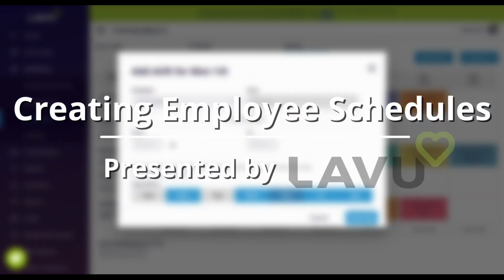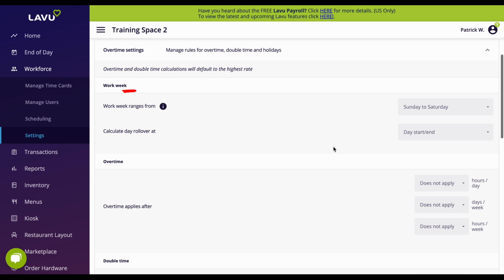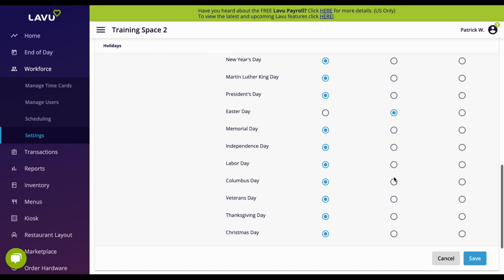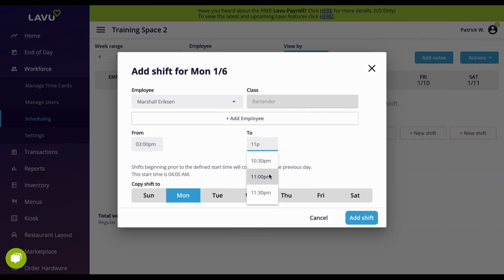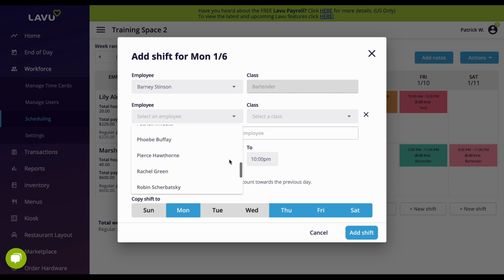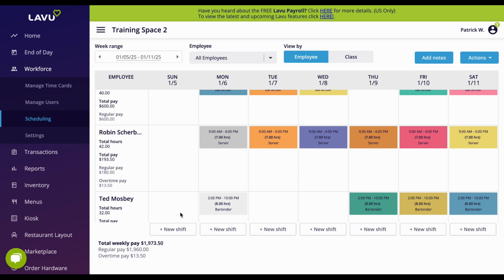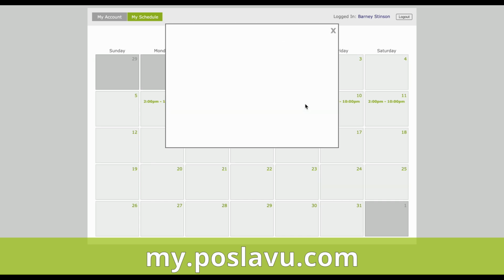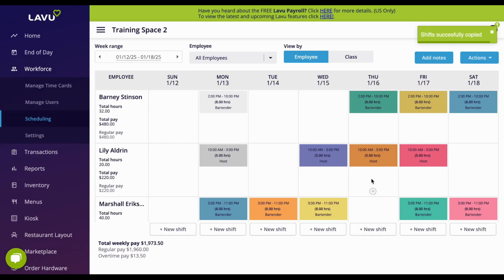Creating Employee Schedules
Check our support site for written versions of these instructions.